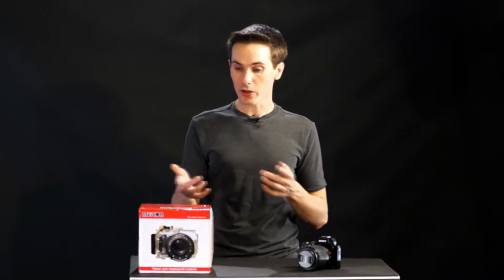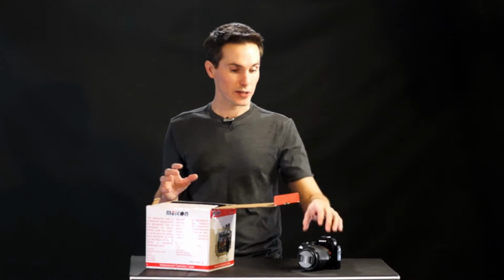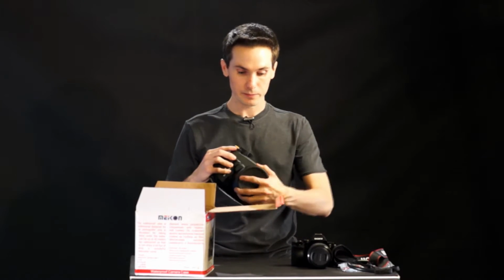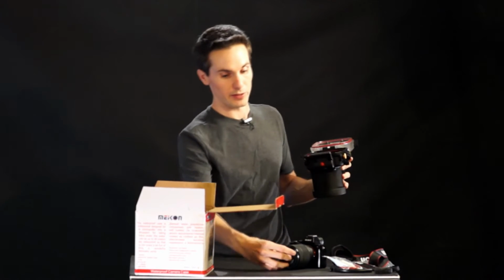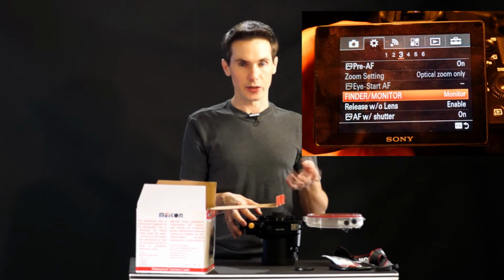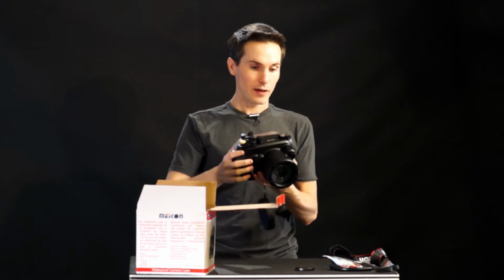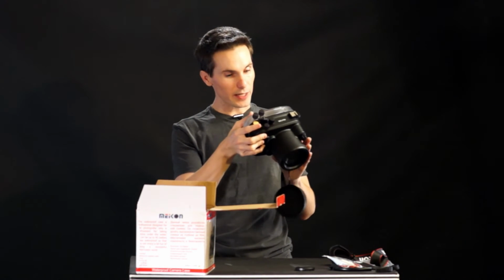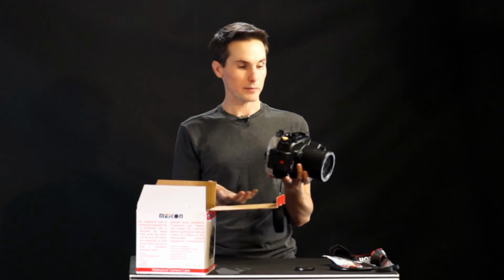First Look at Meikon Waterproof Housing Case for Sony A7/a7r/a7s 28-70mm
Here is my unboxing and first look at my new Meikon 130ft/40m Underwater Diving Waterproof Houisng Case for Sony A7/a7r/a7s 28-70mm Lens Camera for underwater photography.

this underwater case is for the Sony Alpha A7 + 28-70 kit lens.

Here is a link to the exact case I bought on Amazon

I can't wait to take this case down to the ocean and photograph surfers and waves from under the water!

Here is the website, but only in Russian.